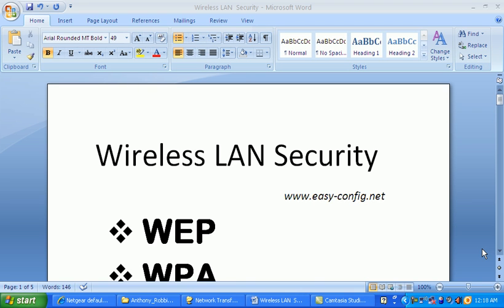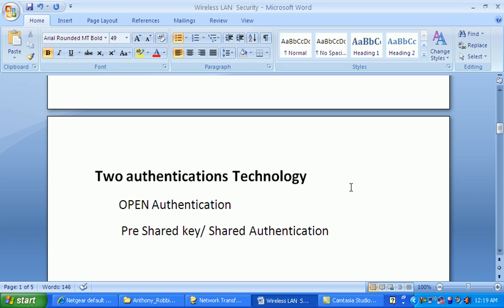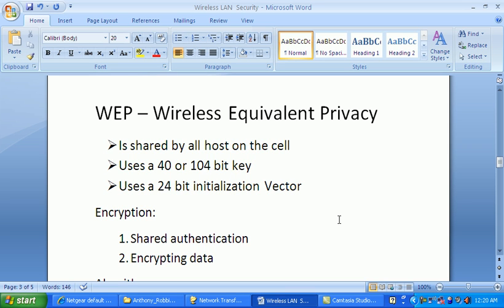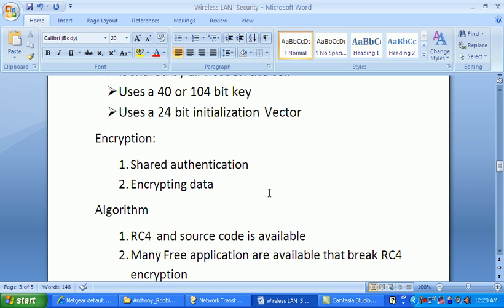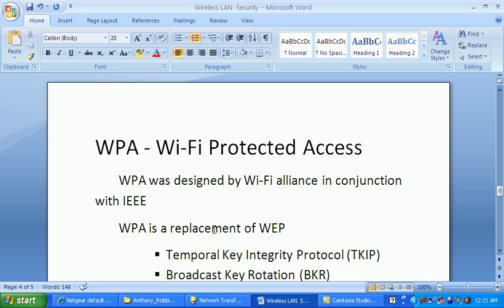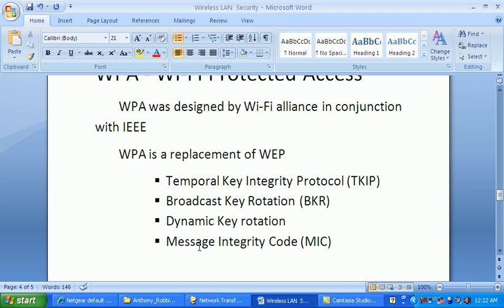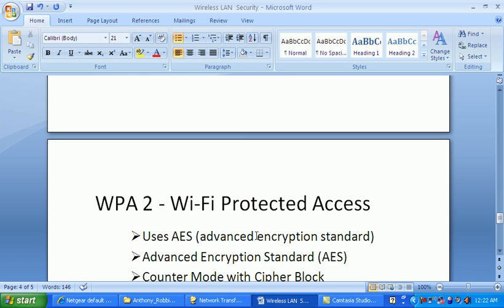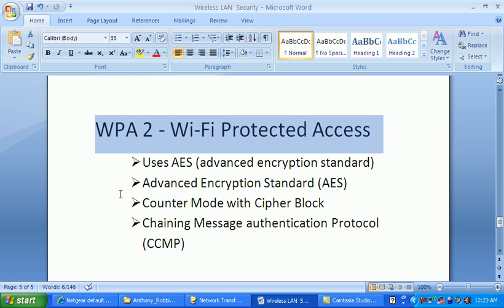wireless LAN security WEP, WPA, WPA2